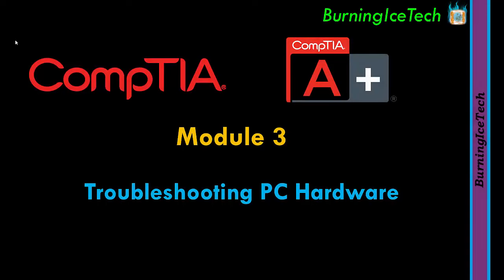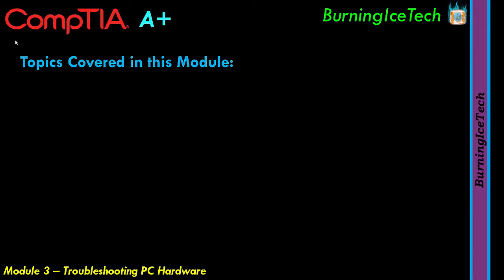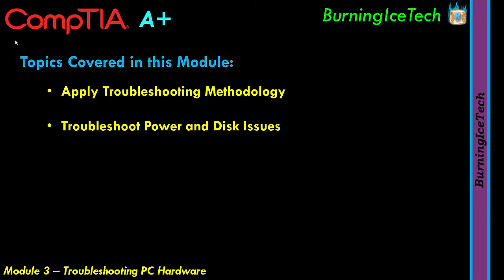CompTIA A+ Full Course for Beginners - Module 3 - Troubleshooting PC Hardware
Module 3 (Troubleshooting PC Hardware) of the Full CompTIA A+ Training Course which is for beginners. This is part of the Core 1 which mostly focuses on the 1101 exam questions and topics.

In this video we cover the third module of the Full A+ Course which is Troubleshooting PC Hardware.

Below you'll find some time stamps to some of the main topics discussed in this module, this is not all the topics in the module though:

00:00 Intro
00:18 Agenda

Section 1 - Apply Troubleshooting Methodology

02:11 Best Practice Methodology / Troubleshooting Model

Section 2 - Troubleshoot Power and Disk Issues

20:31 Troubleshoot Power Issues
28:38 Troubleshoot POST Issues
34:48 Troubleshoot Boot Issues
42:19 Troubleshoot Drive Availability

Section 3 - Troubleshoot System and Display Issues

49:25 Troubleshoot Component Issues
54:34 Troubleshoot Performance Issues
59:57 Troubleshoot Inaccurate System Date/Time
01:04:03 Troubleshoot Missing Video Issues

     Nikola Nikolic
     Ty Washington
     Nathan Calvert
     Christian Graziano
     Billy Ireland
     Edward Williams

     Juan Garcia
     Robert Hallsey
     Joseph Millner
     Davy Bessems

I will be covering the Full A+ course along with many other course so feel free have a look at what I have to offer on my channel and please give the Video a LIKE, it really helps my channel and maybe also Subscribe to be informed of the next Module upload.

If you would like assistance, your more than welcome to post your question in the comments section down below OR... you can join me on a brand new Discord server I started which I'm hoping will form an IT community where folks help each other with their IT studies.

Here is a link to the new server I created with this goal in mind